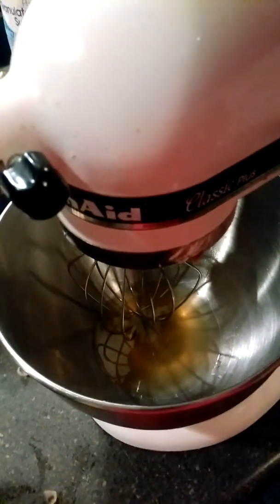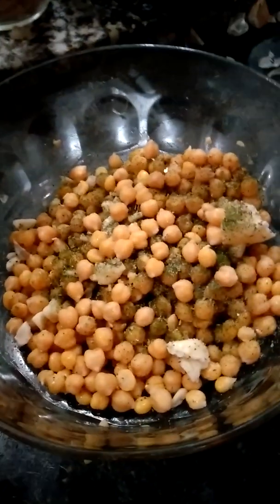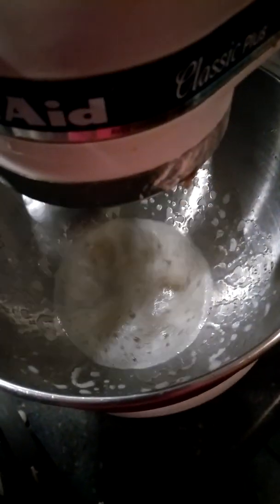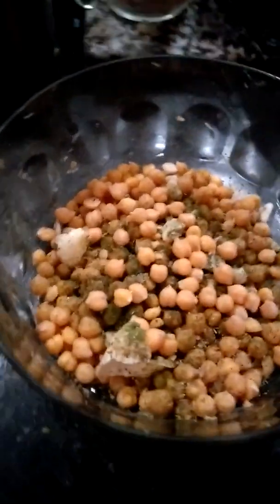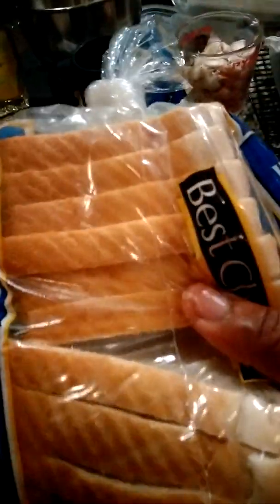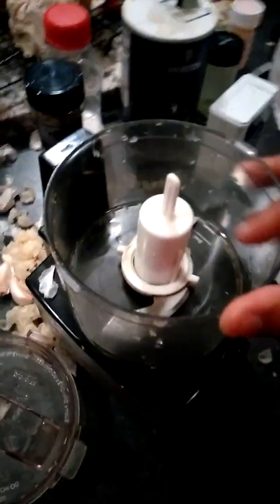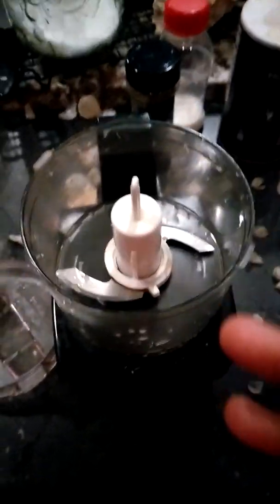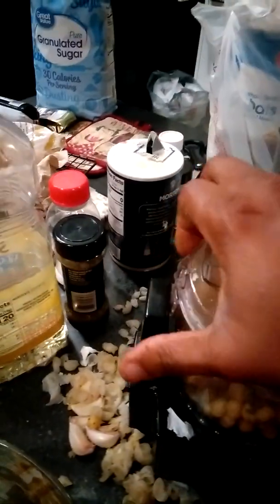I talked about how to use Chickpea in different ways.